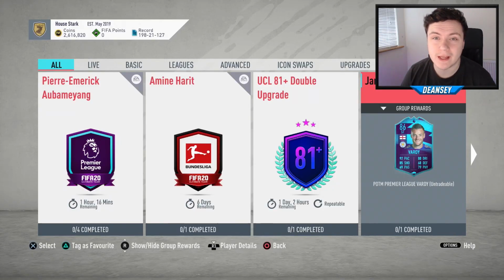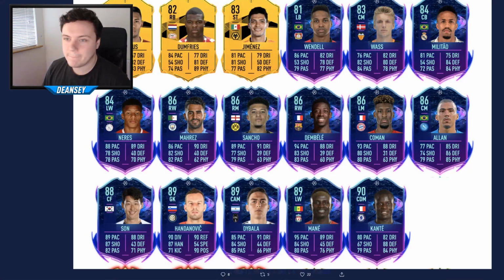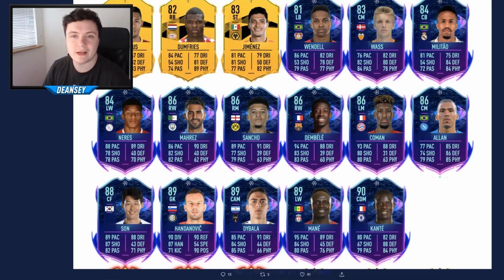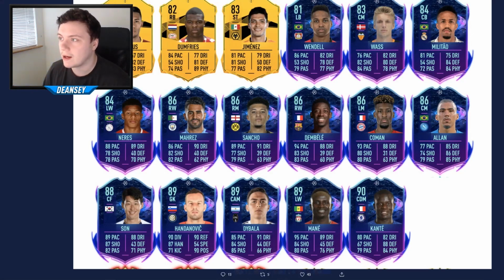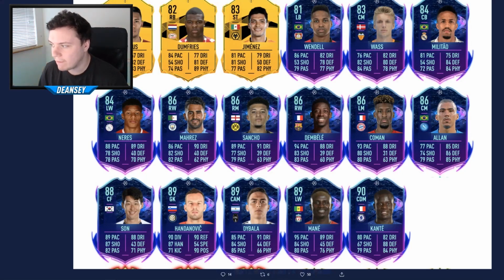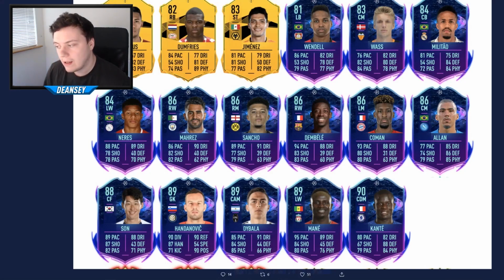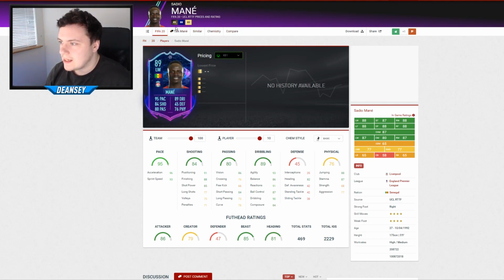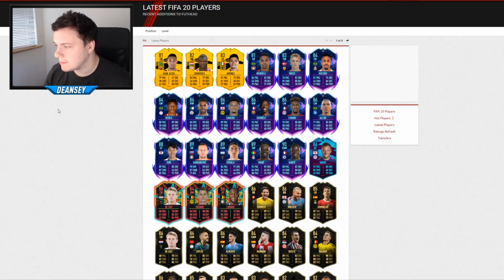BRAND NEW ROAD TO THE FINAL CARDS! Ft. RTTF Son, Mane, Militao & More! Fifa 20 Ultimate Team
BRAND NEW ROAD TO THE FINAL CARDS! Ft. RTTF Son, Mane, Militao & More!

EA have revealed the brand new Road to the final cards coming out later today and there are some insane cards! Will you be picking any of these up?

The New RTTF cards are:
RTTF Son
RTTF Mane
RTTF Militao
RTTF Coman
RTTF Dybala
RTTF  Sancho
RTTF Allan
RTTF Kante
RTTF Wendell
RTTF Dembele
RTTF Handanovic
RTTF  Marhez
RTTF Neres
RTTF  Wass
RTTF Dumfries
RTTF Jimenez
RTTF Juan Jesus